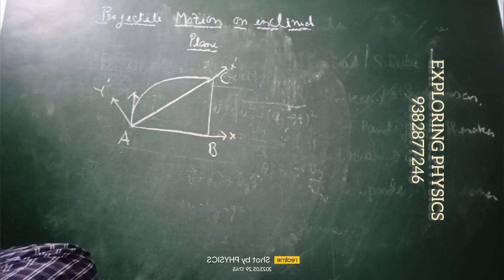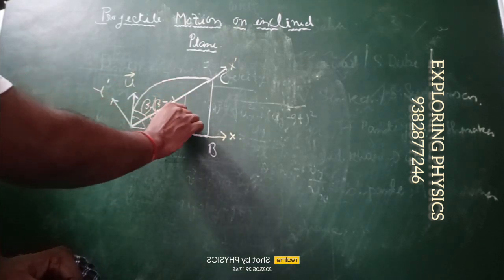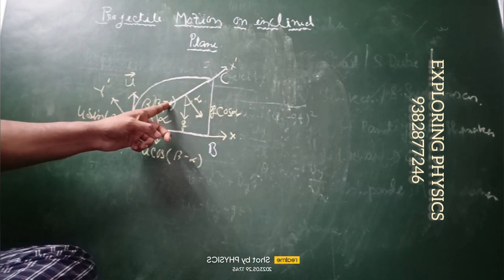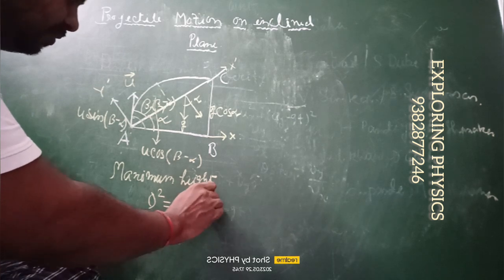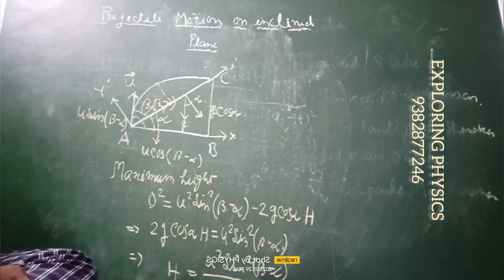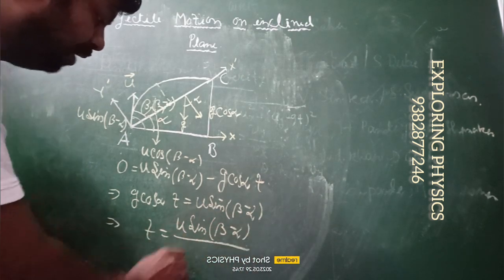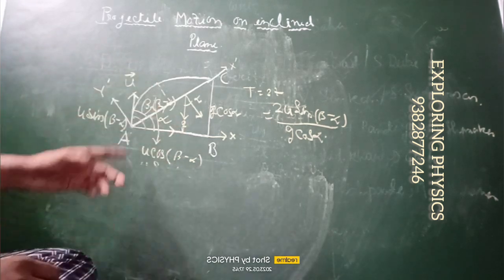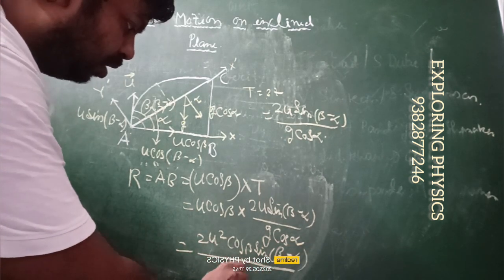MOTION UNDER GRAVITY PART 3